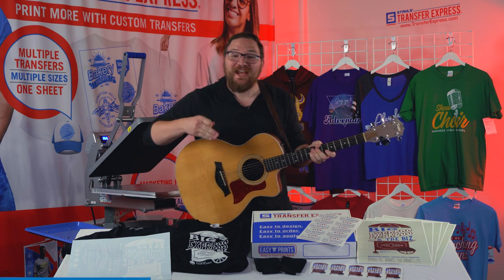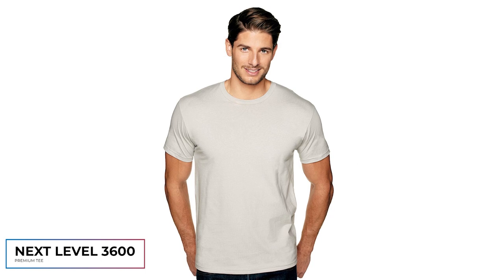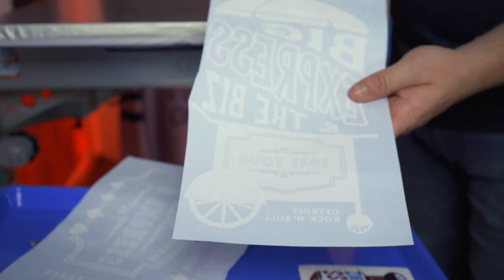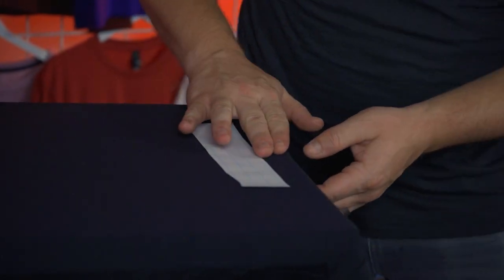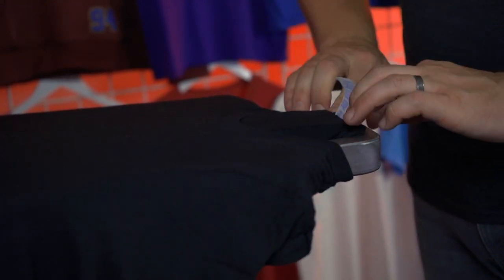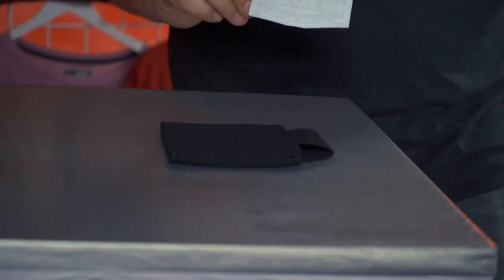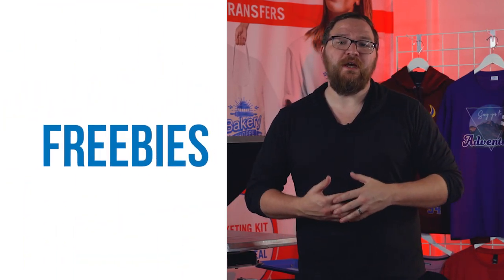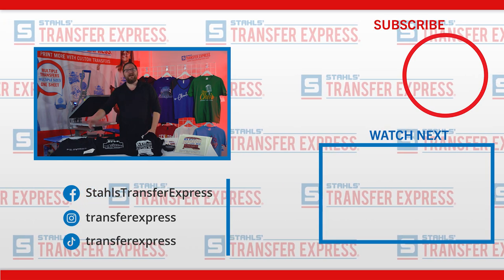Make Money Selling Band Merch | How To Create & Sell T-Shirts Using A Heat Press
Now that live music is back, it’s time to start thinking about stocking up that merch booth! While ticket sales help pay for gas to put in the van, nothing puts more money in a band’s pockets than custom printed merchandise.

Are you looking for an easier way to create custom band merch? Maybe in a band starting out with a shoestring budget looking to DIY your Band Merch? A touring band looking to maximize profit? Or, do you own your own custom t-shirt printing business and are looking for more business opportunities? Forget expensive print on demand machines... Print T-shirts on demand in a fraction of the cost using screen printed transfers.

Let’s maximize your profit and create quality, screen printed merchandise with only a heat press and Transfer Express. With real plastisol inks, the final product looks and feels like a direct-to-fabric screen print with a fraction of the cost and learning curve.

Join Dave as we cover...
1. The most affordable, popular blanks styles that actually sell.
2. Decorating Apparel with Screen Printed Heat Transfers .
3. Designing online or uploading your own artwork.
4. How to create affordable custom, die-cut stickers.
5. Tips to drive traffic to your merch booth and sell more

You can find more information on advancing or starting your t-shirt business

We here at Transfer Express appreciate your dedication to learning. We are here to be a resource for you and your t-shirt business.